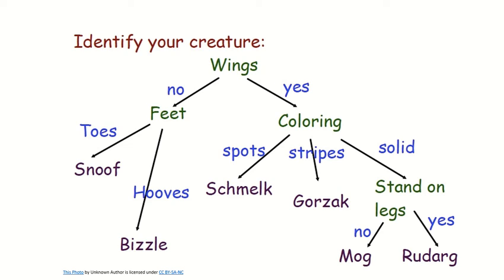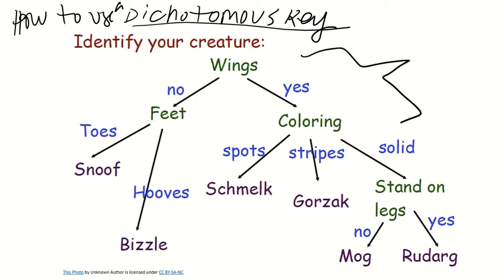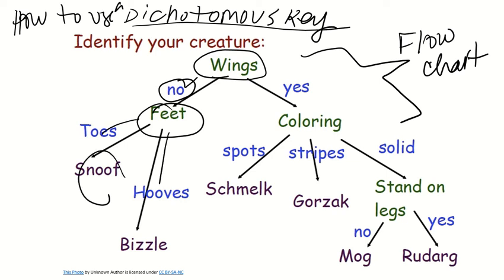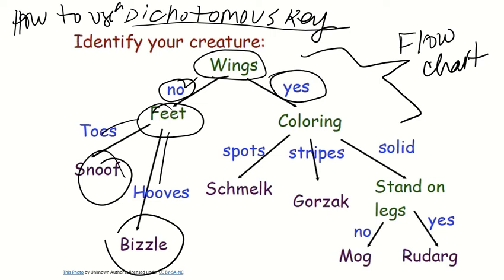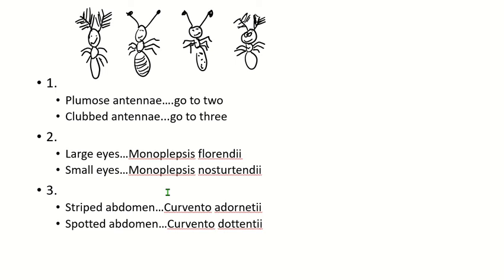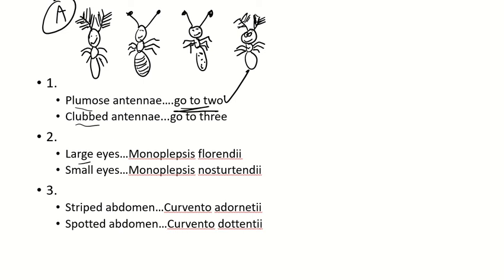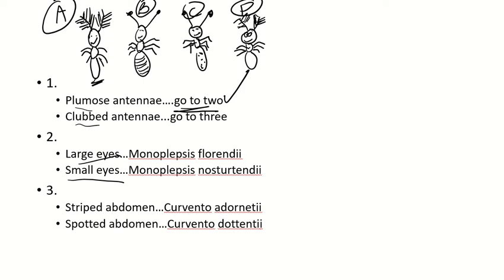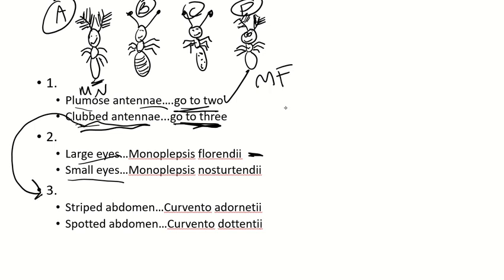dichotomous key review